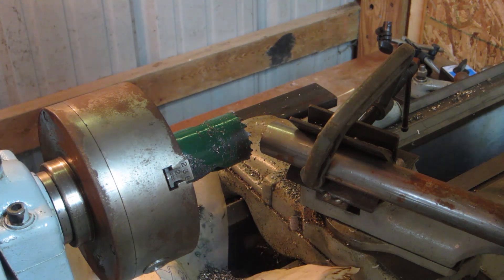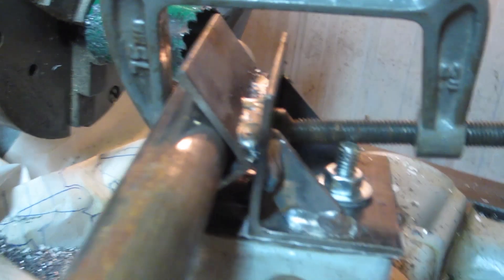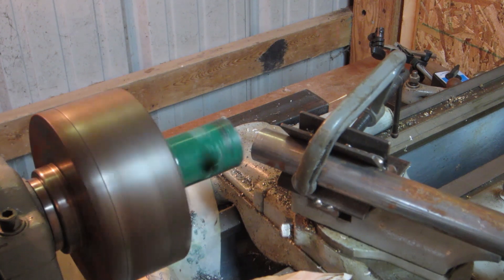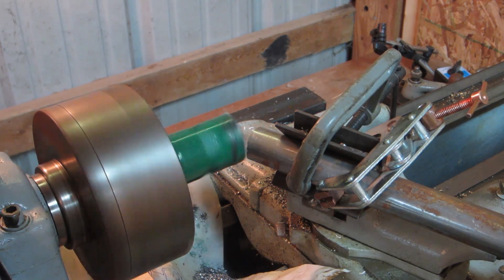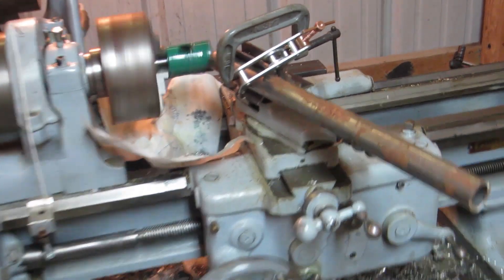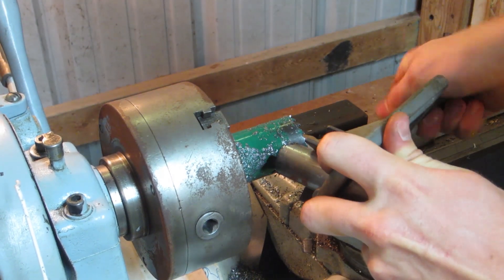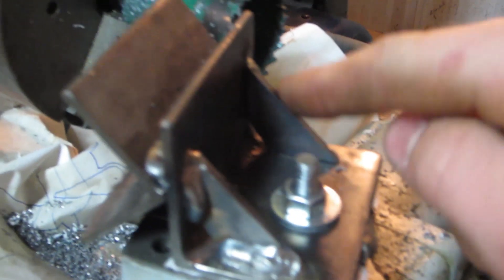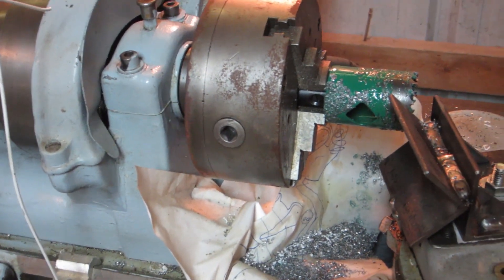Homemade Tube Notcher Using Lathe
Demonstrating my homemade tubing notcher jig on the lathe.

Really helpful for getting a precision fit up between parts. I use it for fabricating suspension links for off-road buggies.